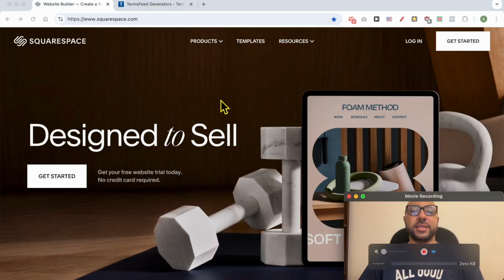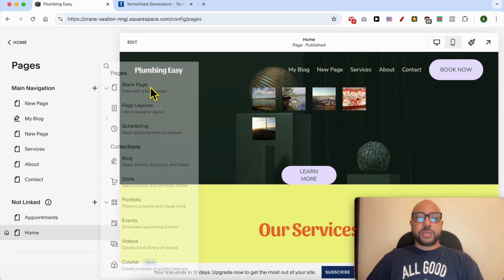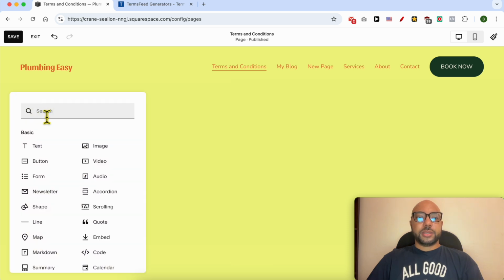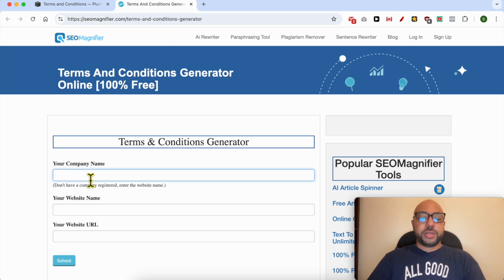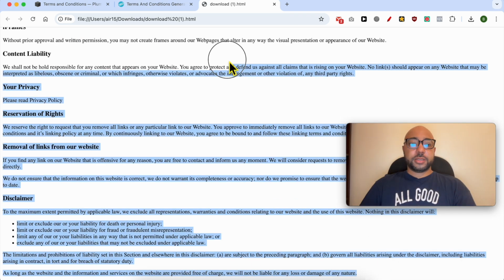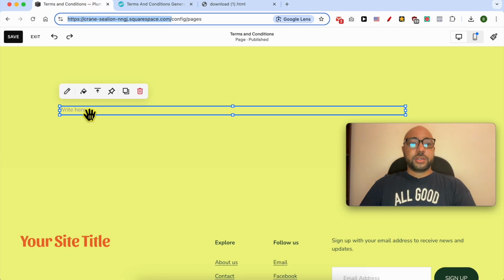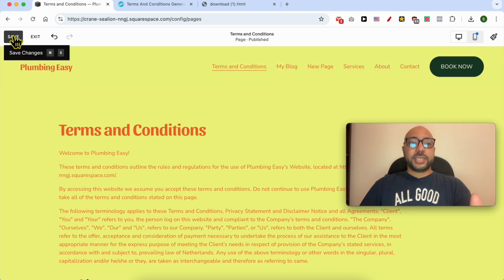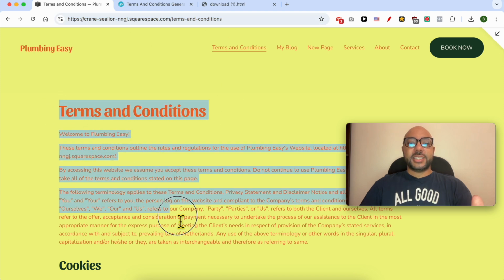How to Add Terms and Conditions on Squarespace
In this video, I’ll show you how to add terms and conditions on Squarespace effortlessly. Adding a terms and conditions page on Squarespace is crucial for any website, and I'll walk you through the entire process. You’ll learn how to create and edit a terms and conditions page, use a terms and conditions generator, and ensure everything is set up correctly. By the end of this tutorial, you'll know exactly how to add terms and conditions on Squarespace to protect your site and provide important legal information.